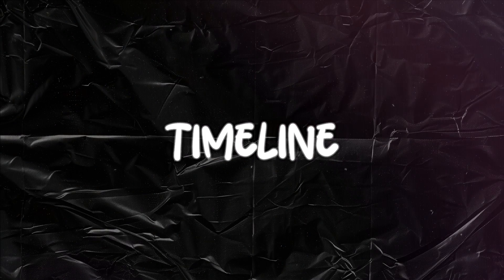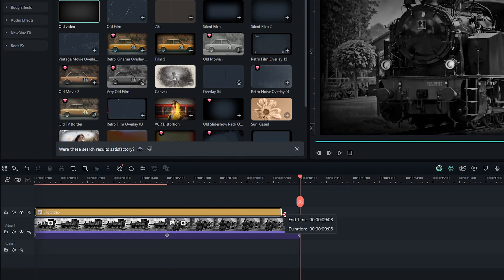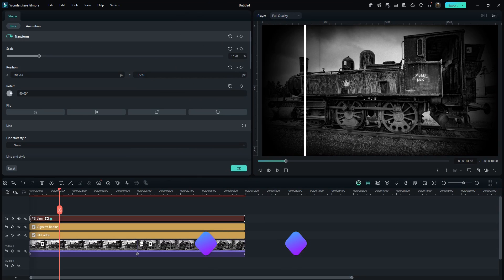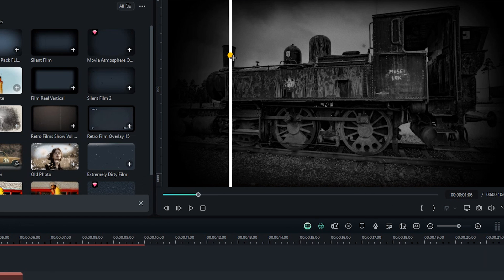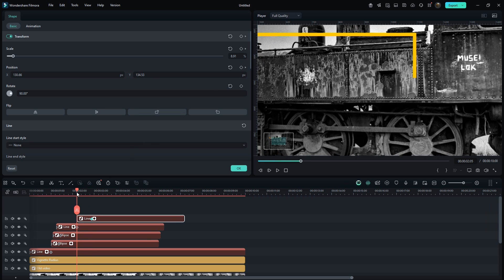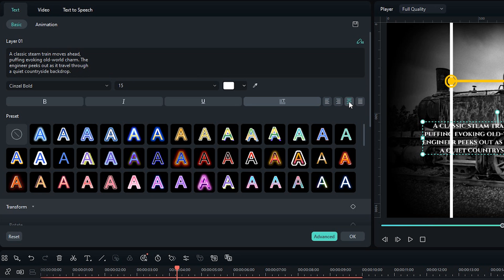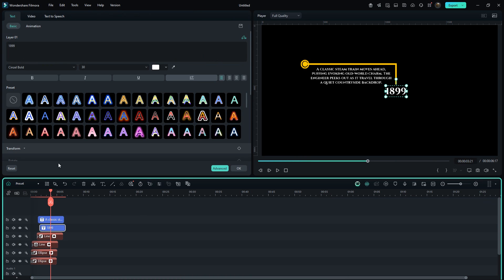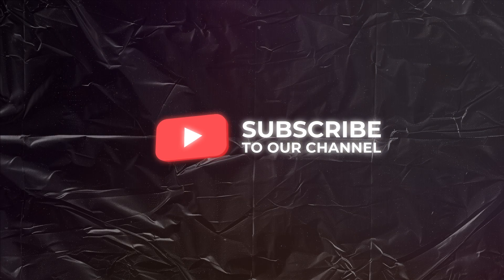Epic Documentary Timeline Effect in Minutes | Filmora Tutorial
Want to give your videos a cinematic, professional documentary vibe? In this tutorial, you’ll learn how to create a scrolling timeline animation like you see in high-budget documentaries — using only Filmora!
You don’t need After Effects, keyframes, or any complex plugins. Just follow this step-by-step process and you’ll have a clean, animated timeline that grabs attention and keeps your audience engaged.

🕒 Timestamps:
00:03 Preview
00:28 Start a New Timeline Project
01:10 Draw Lines
03:30 Adding Text
04:34 Save as Preset

I read every comment and would love to see what you create using this effect!

"documentary timeline effect in Filmora, cinematic timeline animation, how to animate timeline in Filmora, Filmora timeline tutorial, scrolling timeline in Filmora, pro editing in Filmora 14, Filmora documentary animation"